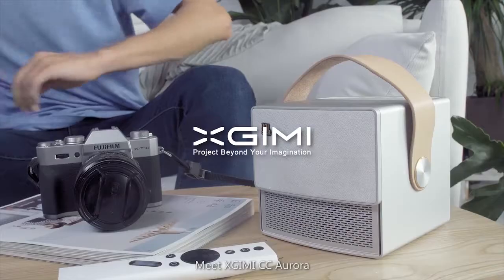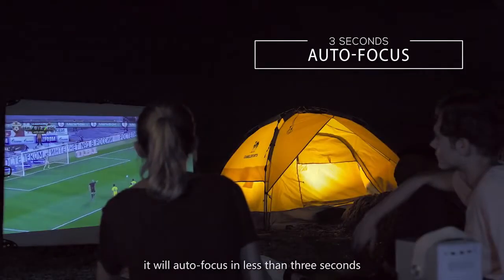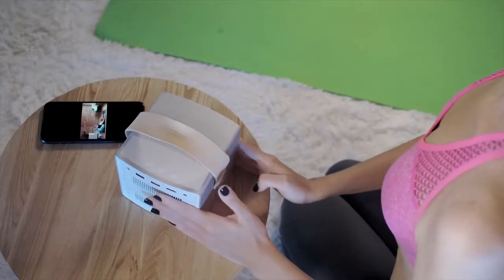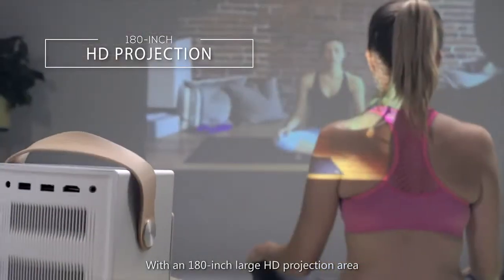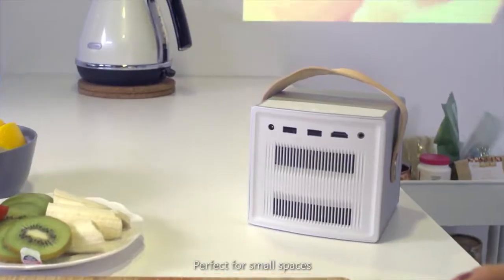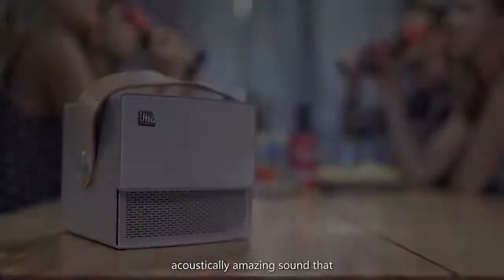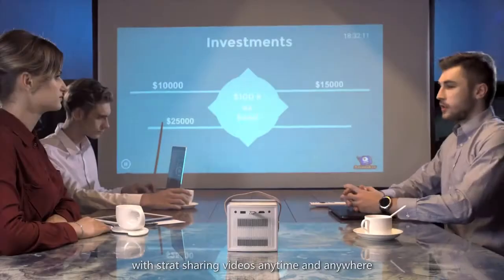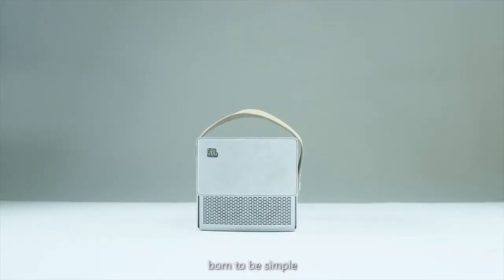XGIMI CC video.Projector battery powered.JBL speaker.XGIMI CC Aurora with Aliexpress.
Keystone correction system
The CC Aurora can project a square screen from almost any angle
Light up your life with music and movie
Project 180-inch giant screen at anytime and anywhere
Enjoy the “me time” with your favorite music
Close the lens cover, CC Aurora will become a high quality JBL speaker.
The built-in 40mm dual customized JBL stereo with
passive bass diaphragm pumps out rich, lively, high quality sound.
Create your private cinema
and gym
Wi-Fi capability makes it easy to
project off your phone, iPad or laptop.
Wireless projection anytime and anywhere.
Exquisite carry bag,
simple and convenient
The product, power adapter and other accessories can all be stored in this little cube.
Bring your favorite movie and music in adventures
CC Aurora has large internal storage,
it can store up to 4000 songs and 10 movies in internal system.
Vertical / Horizontal keystone correction
Easily set up the CC Aurora in your living room,
bed room or bathroom without any hassles of finding an optimal angle.
Auto focus to clear image
within 3 seconds
CC Aurora is built in with professional
high-definition camera, it can help the system
automatically adjusting the focus without manual operation.
Crystal clear picture with square pixel structure
CC Aurora adopts square pixel structure,
comparing to diamond-shaped pixels the image edge is much more smooth and natural,
the text is more clear and sharp.
Ultra long battery life
20,000 mAh built-in large capacity
Battery ensures the great portability of CC Aurora.
20,000 mAh built-in large capacity

*Users can watch up to 8 hours movie (under energy-saving mode and volume lower than 25%) or listen 11 hours music with one time charge.